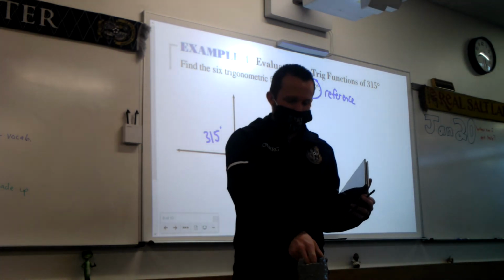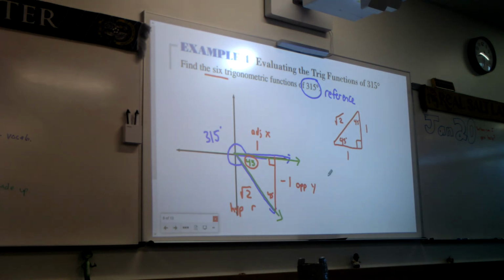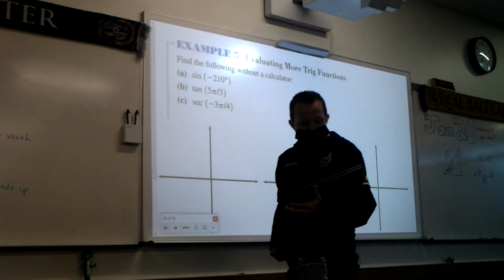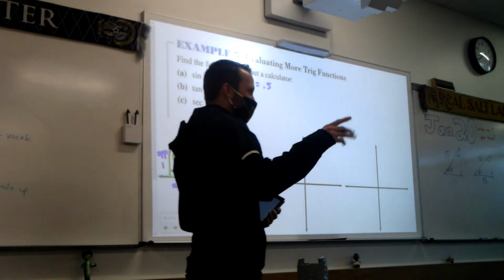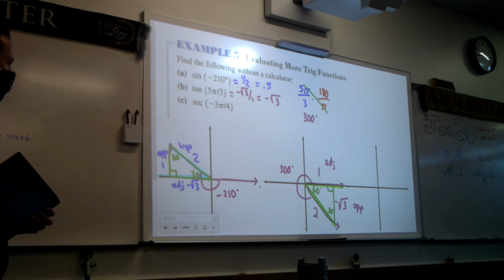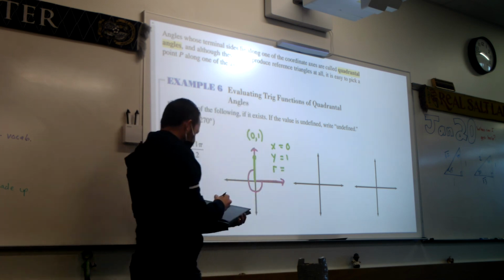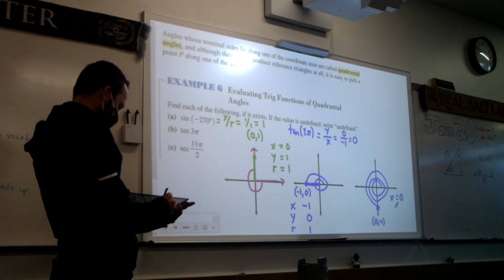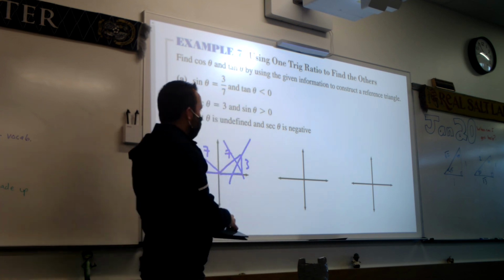Trig Ratios of Angles Part 2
In this video we learn how to find trig ratios of angles. This combines the skills we have learned previously involving drawing angles, finding reference angles, and special right triangles.